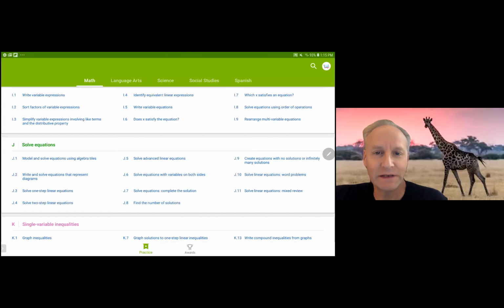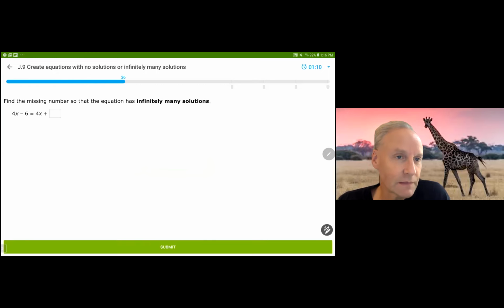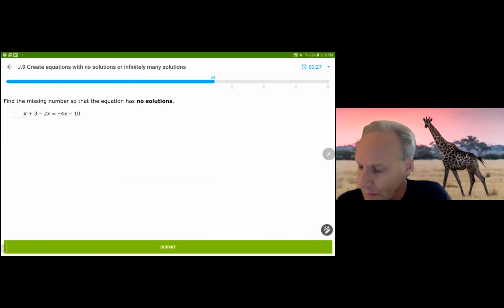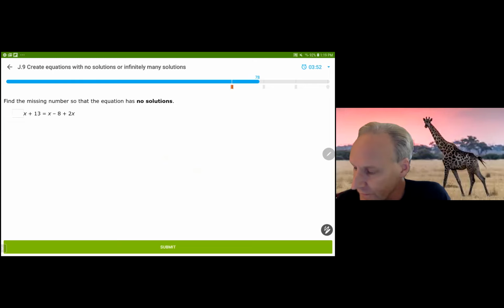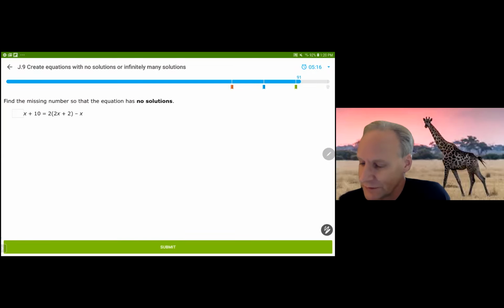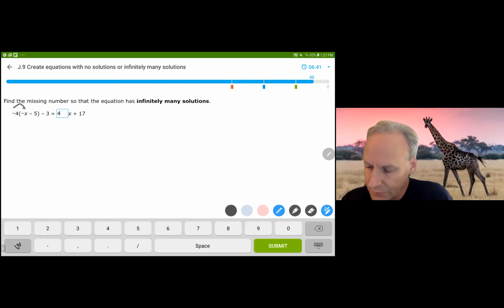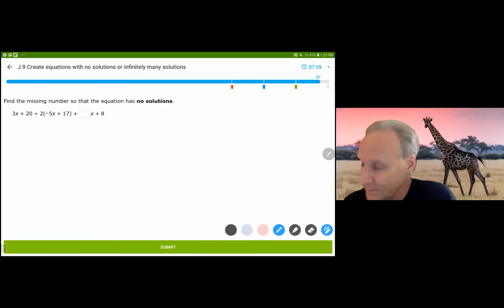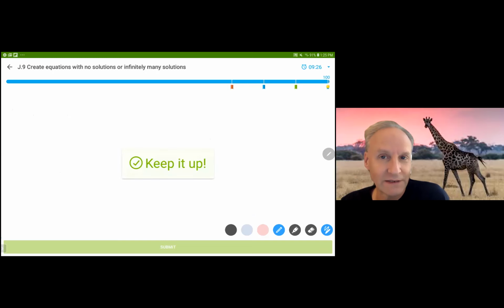IXL Algebra 1 - J.9 Create Equations with No Solutions or Infinitely Many.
Students are asked to provide the missing coefficient to create either an unequal (equation) with no solution or an equivalent equation (identity) with all solutions. (an infinite number of solutions).